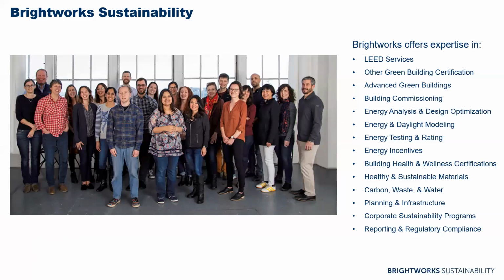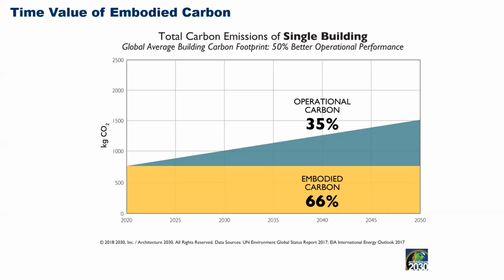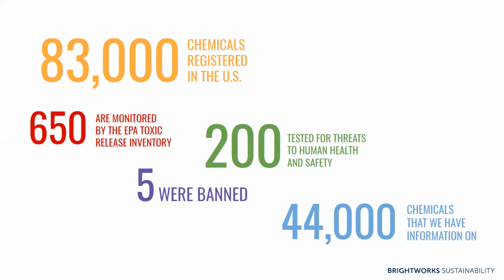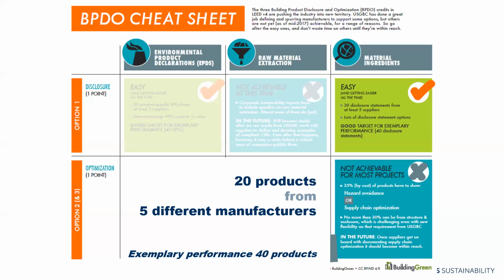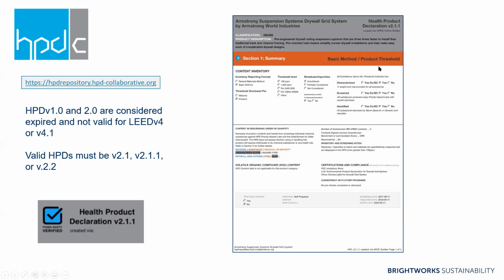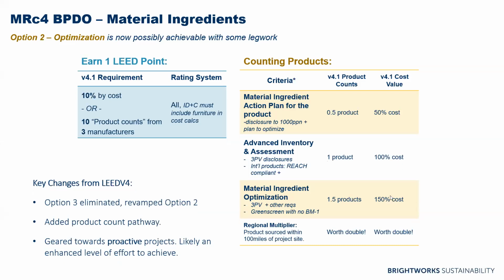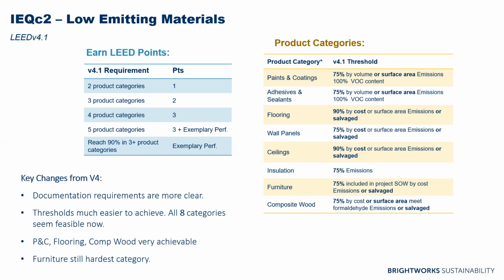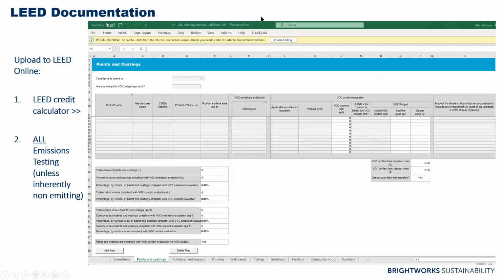Learn More About the New LEED Version 4: Part 2